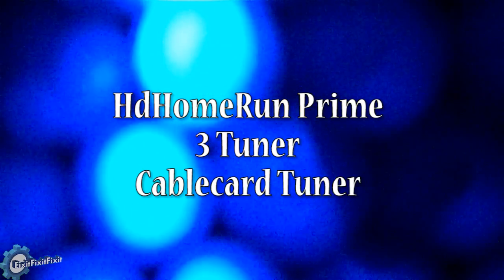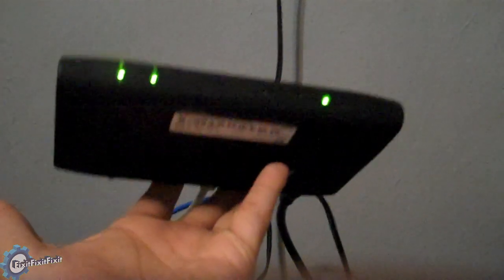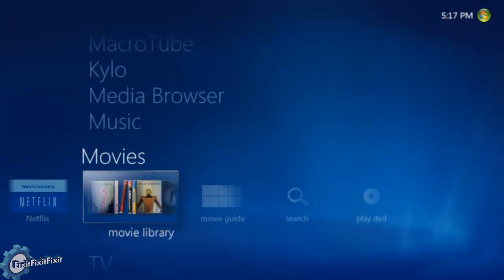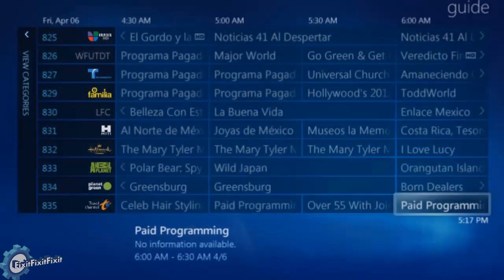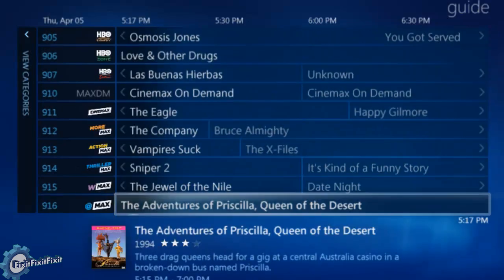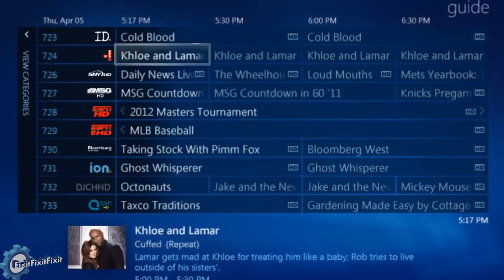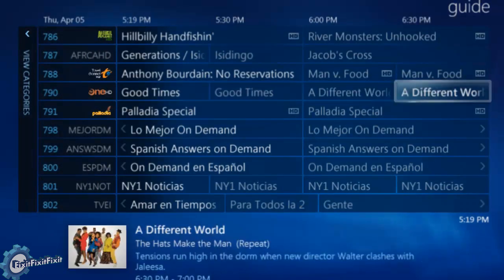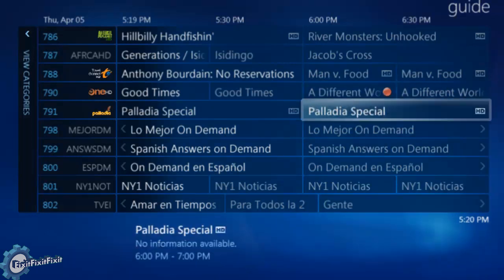[Review] HDHomerun Prime Windows Media Center: Tuning, Channel Changing, Recording, Playback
This video is to demonstrate windows 7 media center using a HDHomerun Prime tripple tuner cable card tuner.
In this video i show channel Tuning, Changing, recording, playback, and search indexing.